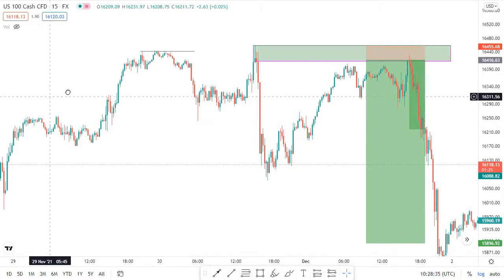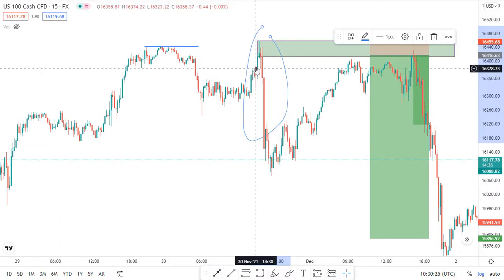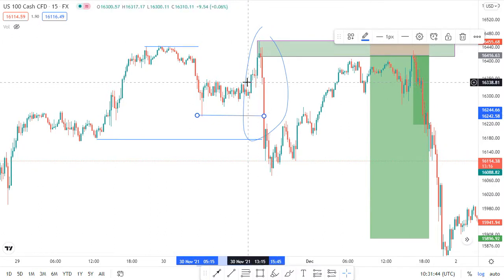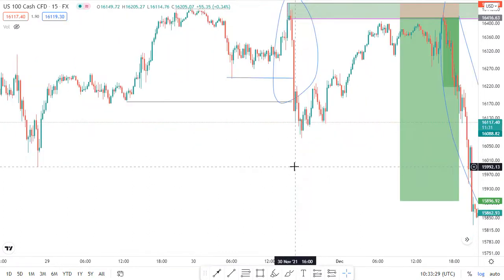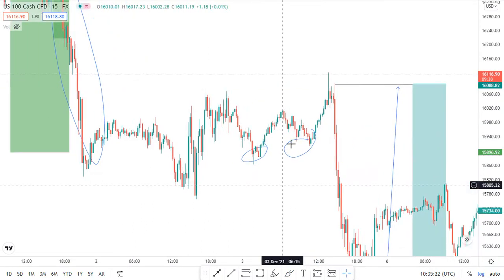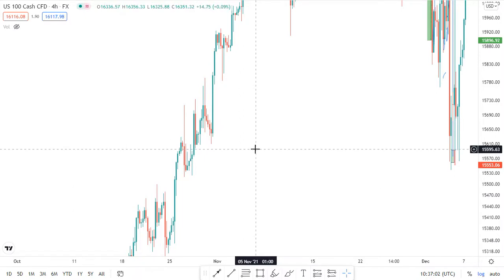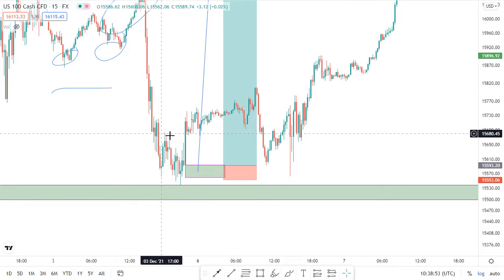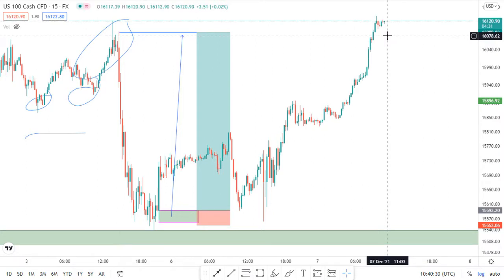HOW TO MAKE $500 TRADING NASDAQ WITH ORDERBLOCKS AND MARKET STRUCTURE. How to trade nasdaq/us30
Know how to trade Nasdaq using smc and this strategy apply in every thing